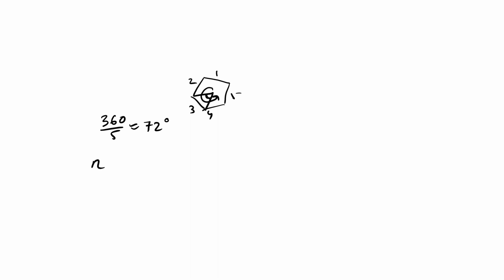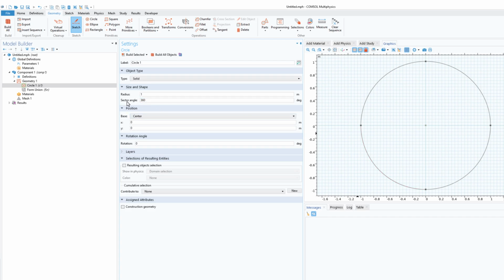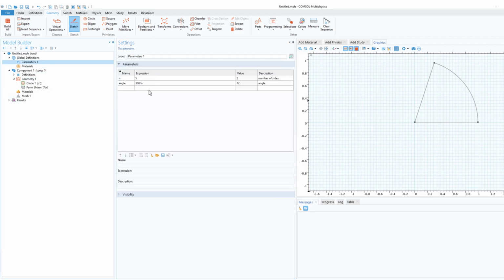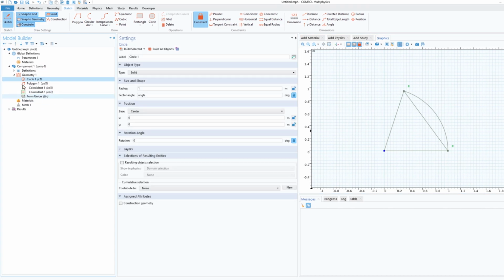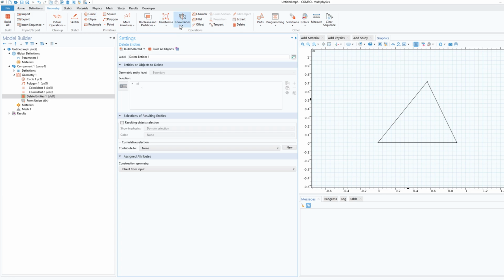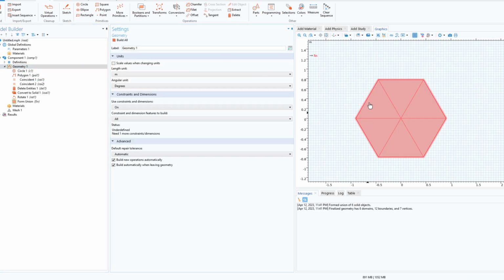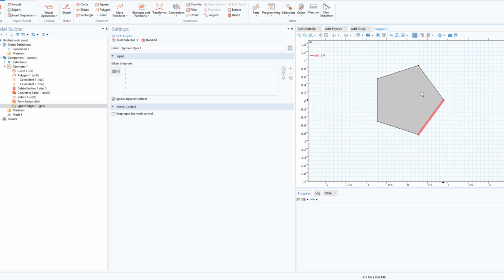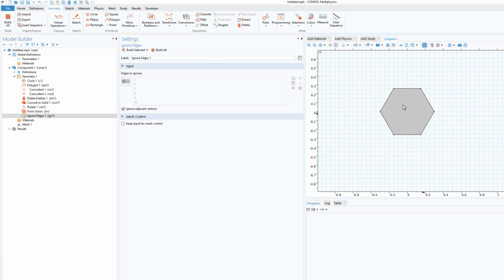Create n sided polygon easily in COMSOL Multiphysics® Software | Learn with BK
Learn to create n - sided polygon in COMSOL multiphysics.

For any kind of discussion, collaboration, or any kind of communication, reach out to linkedin or email bibhatsu @ outlook.com.

Chapter Selection
00:00 Basic Theory
01:26 Create Geometry
02:22 Create Parameter n and angle
04:08 Add Constraints
05:18 Delete Feature
05:34 Create Solid
06:02 Rotate
07:18 Ignore Edges
09:25 Support Us